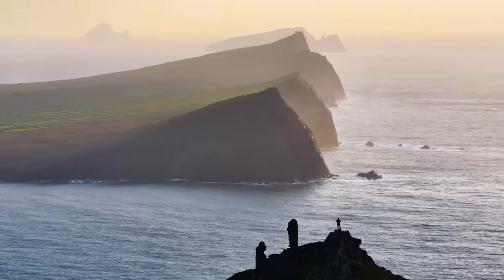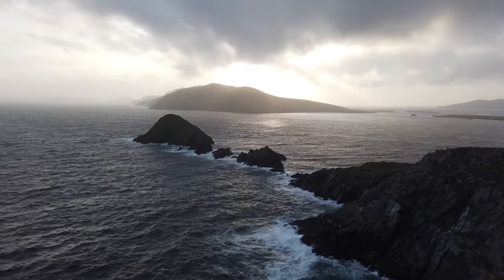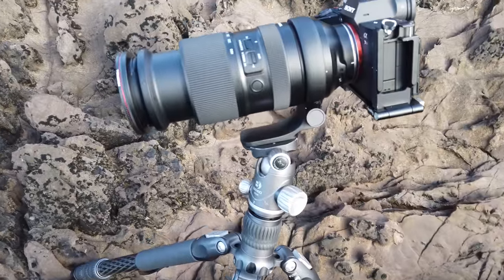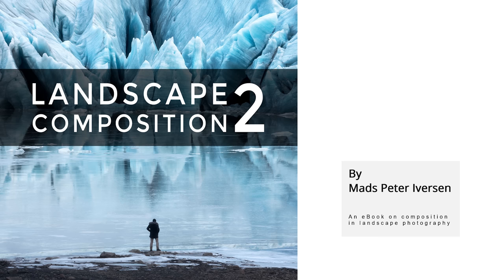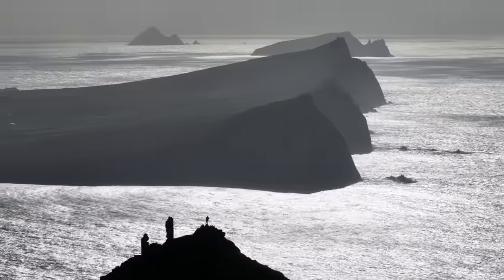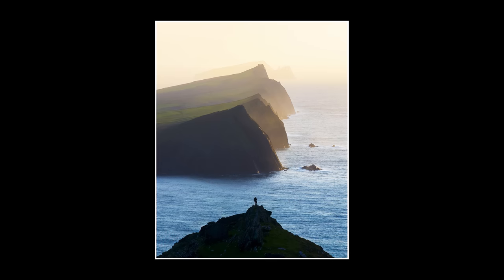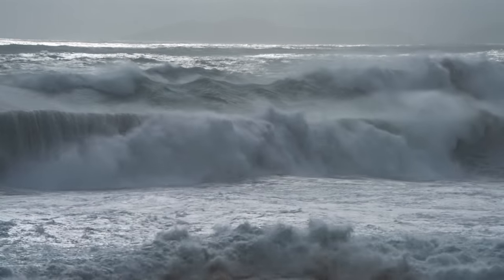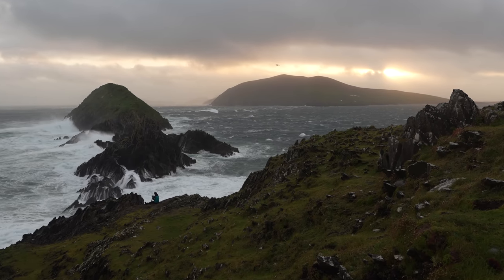Ireland Surpassed My Expectations For Landscape Photography!! 🇮🇪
Ireland is EPIC for landscape photography. It was actually much more rugged and epic than what I expected. We spend 4 days around Dingle in the south-western part of Ireland photographing the landscapes, the sea, the mountains and WAVES! We got some incredible conditions with a couple of storms passing by that delivered the most fantastic light!

0:00 - Epic Intro
0:42 - The Gear I used
0:52 - The Camera and L-bracket
1:37 - Wide-angle
2:08 - Telephoto
2:46 - Filters
2:58 - Drone
3:40 - Epic Light, first evening
7:18 - Struggling, first morning
14:05 - Stormy mountains, second evening
19:49 - Epic mountains, third evening
30:27 - Day 4, Storm Agnes